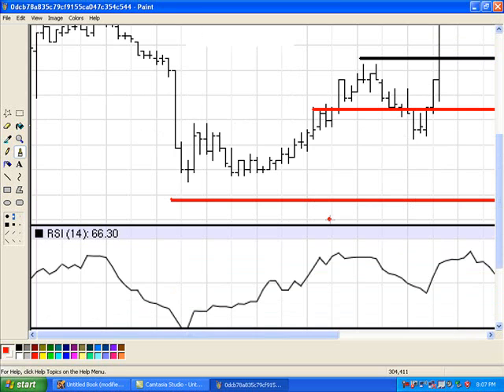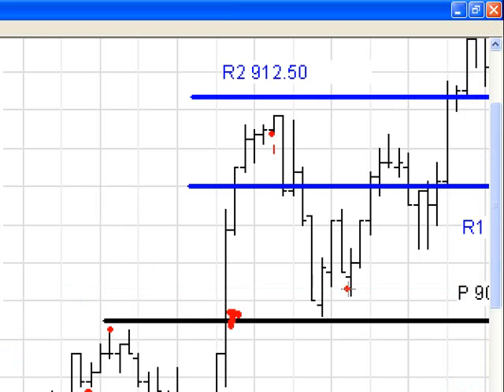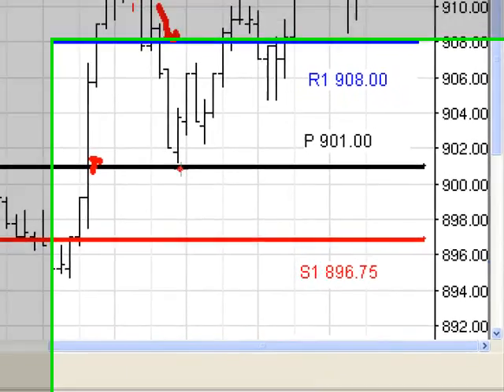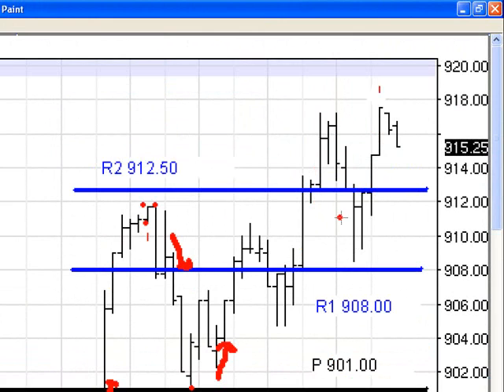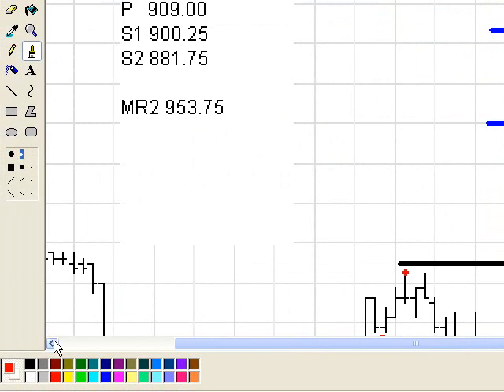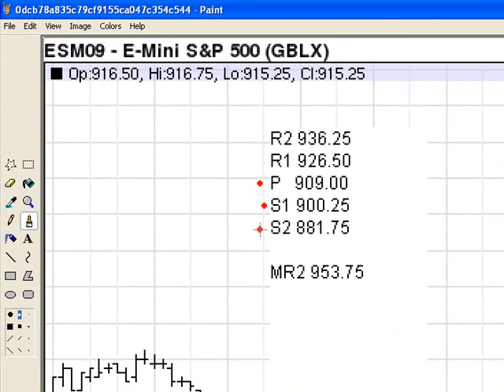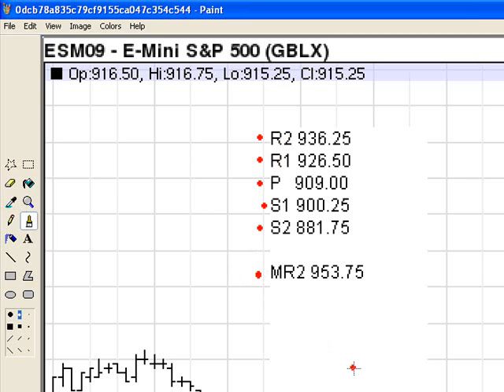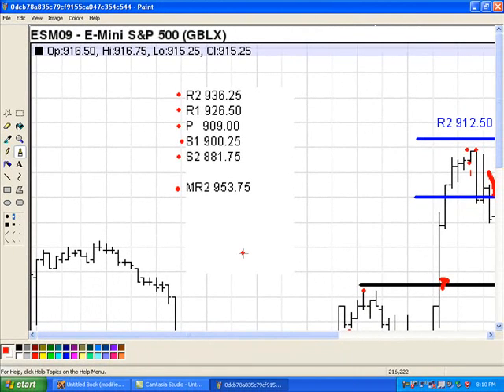Futures Trading Outlook: Emini S&P 5/07/09